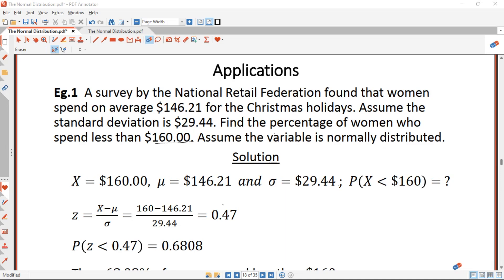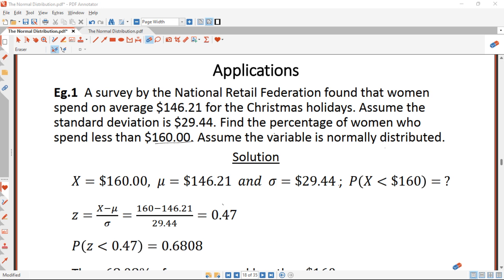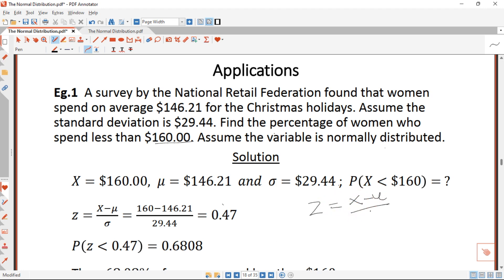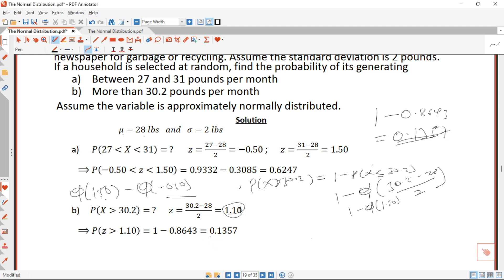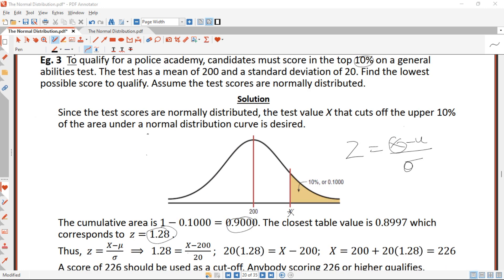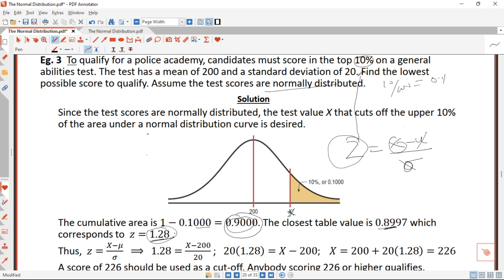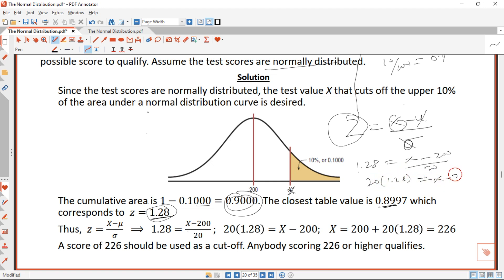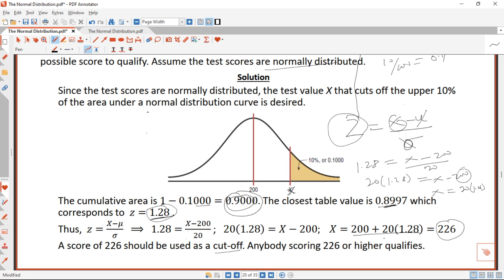Application on standard normal distribution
How to use the Z-Score to standardized the random variable